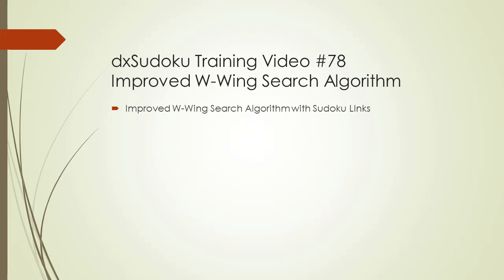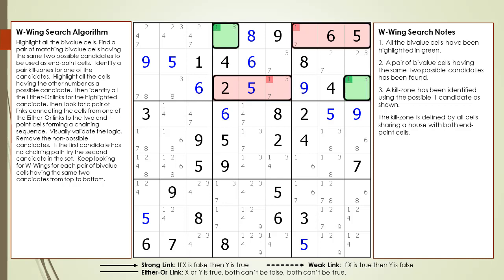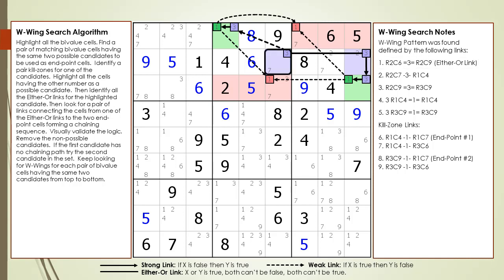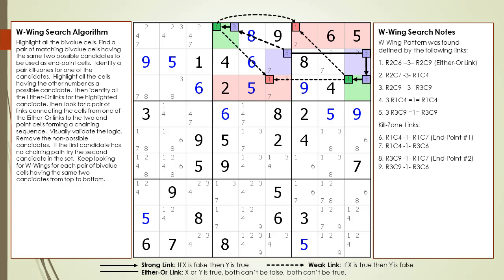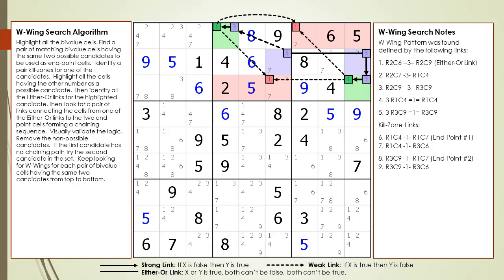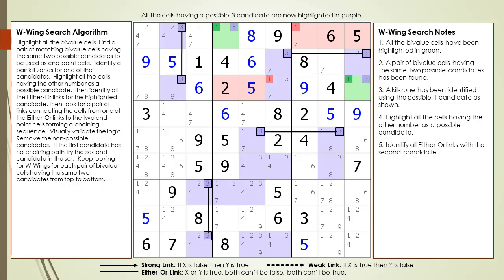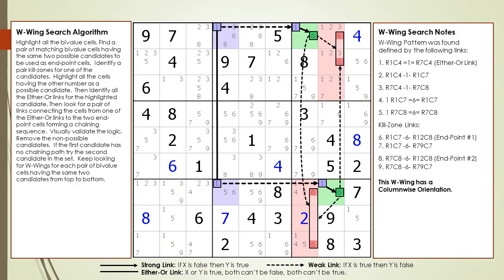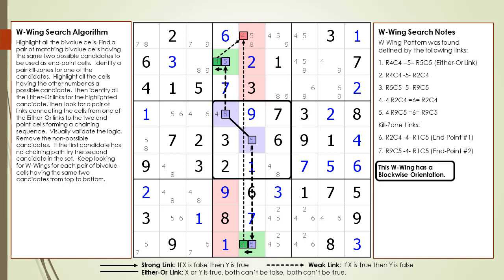dxSudoku #78 Improved W-Wing Search Algorithm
This video is demonstrated an improved searching algorithm for finding W-Wings.